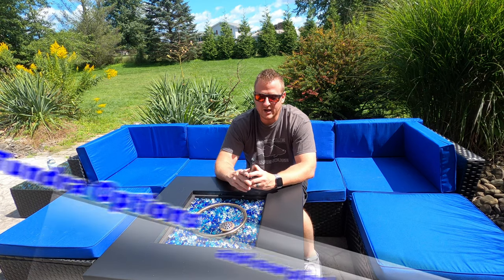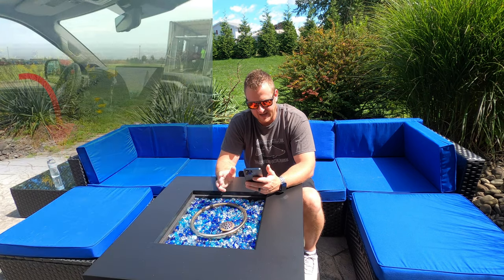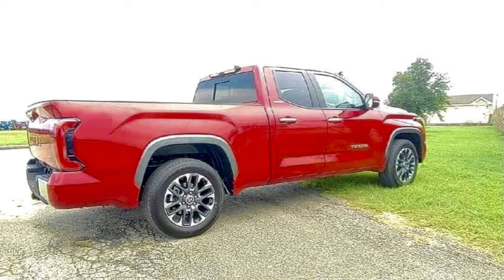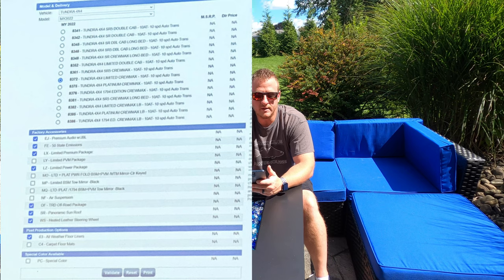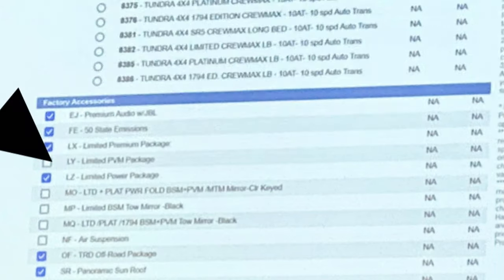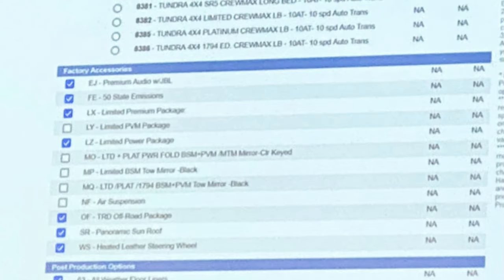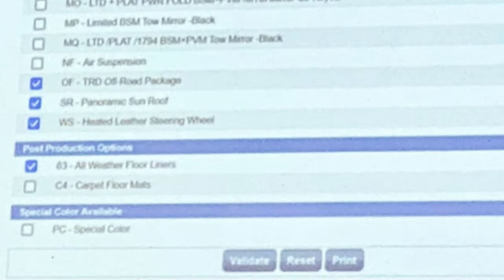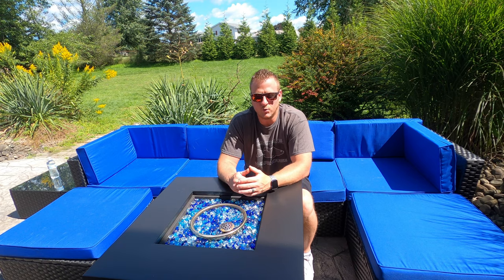2022 Toyota Tundra, Specs and Options!!...Double Cab Pics!!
we're learning more and more about the much anticipated 2022 Tundra, here is the latest info available!!